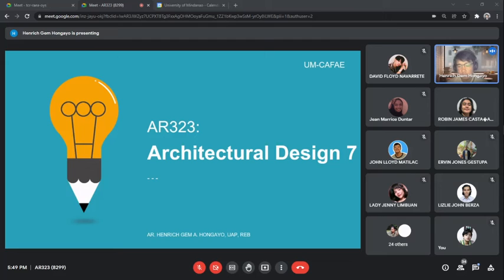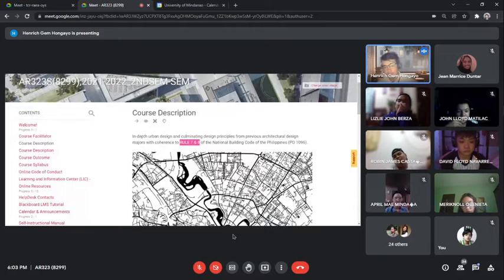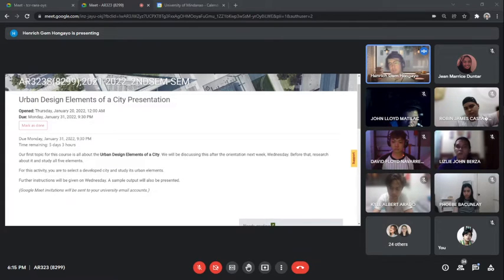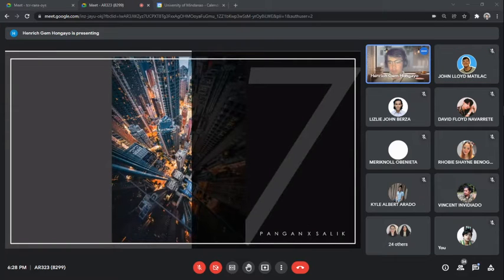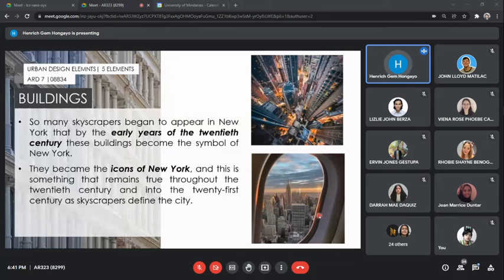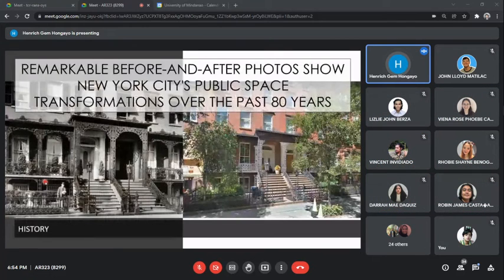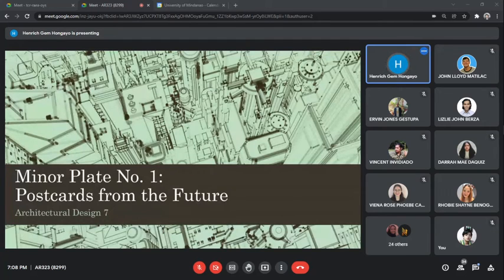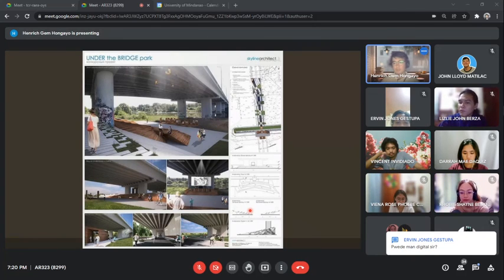d7 first meeting